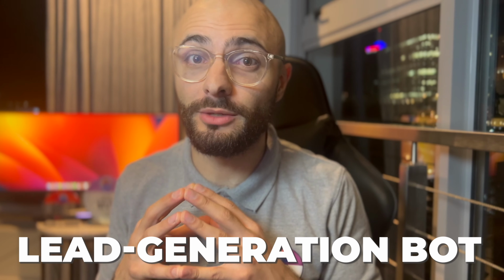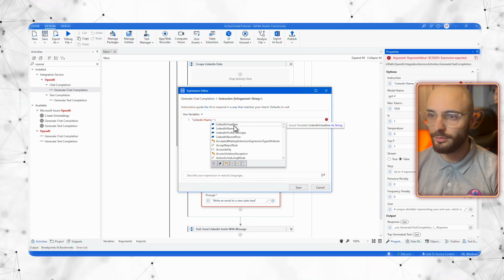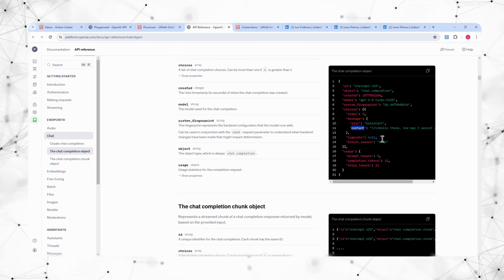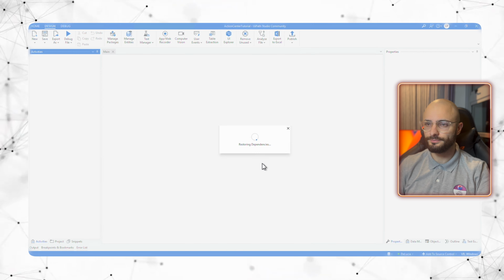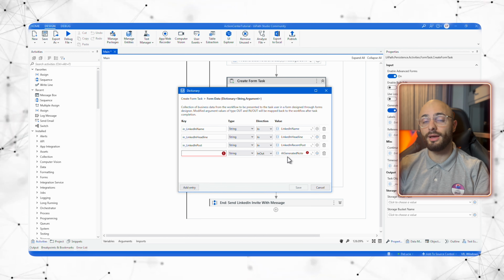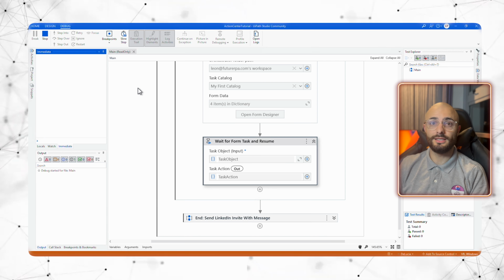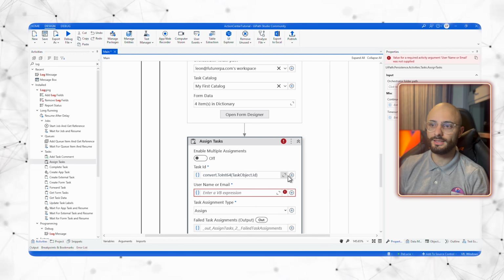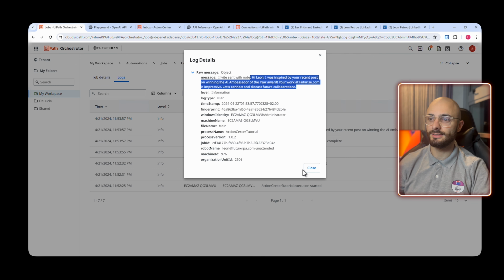How to build a LinkedIn cold outreach bot with AI personalized messages | UiPath Action Center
Learn how to handle AI-generated text verification in your automations using UiPath Action Center (human-in-the-loop)! I'll show you how to:

✅  Generate cold outreach messages using OpenAI
✅  Create verification tasks in Action Center
✅  Manage human approval workflows
✅  Deploy your bot to production

🔨 Build Along with Me!

⏰ Timestamps:

0:38 Project Overview
2:40 OpenAI Activity Installation
4:08 Prompt Engineering
11:30 Answer Engineering
13:03 UiPath Action Center Setup
14:50 Task Creation
23:35 Task Management
27:55 User Assignment
30:50 Production Deployment
🎯 Related Content:

📣 Get Involved:

Enable notifications 🔔 for latest updates!